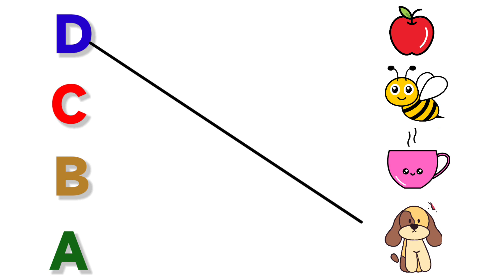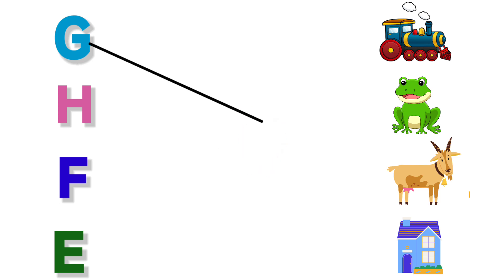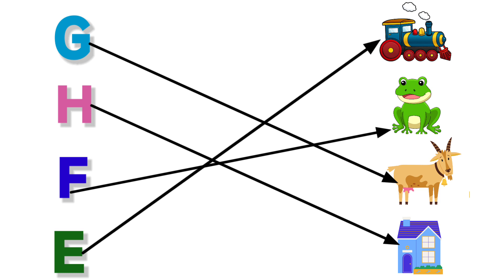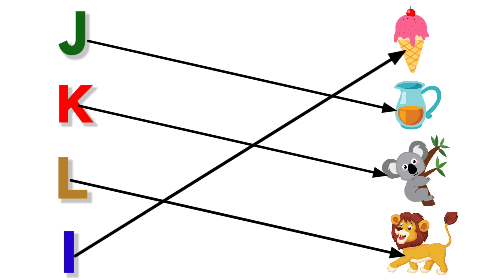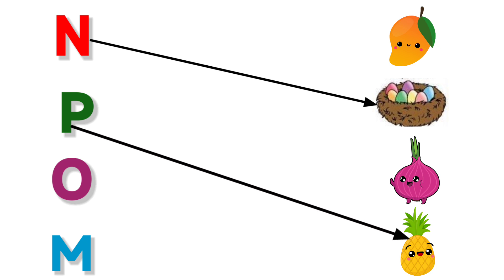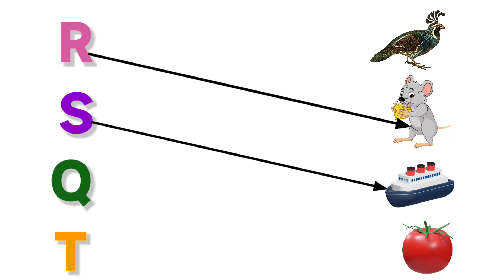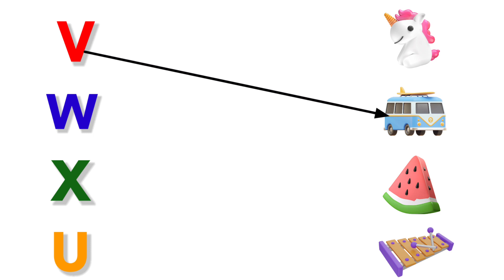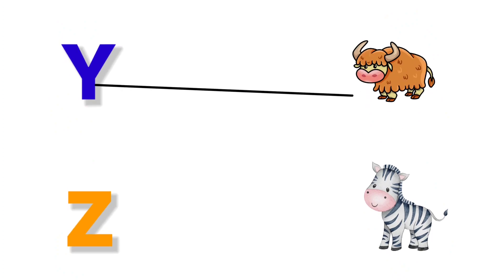ABC Matching Worksheet For Class Nursery| English Alphabets Worksheet For kids | Grow Up Kids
content covered :-

In this video, A worksheet is provided for kids  in which they have to match Alphabets given on left hand side And pictures given on right hand side before the countdown expires.